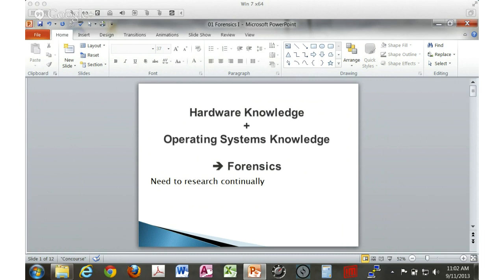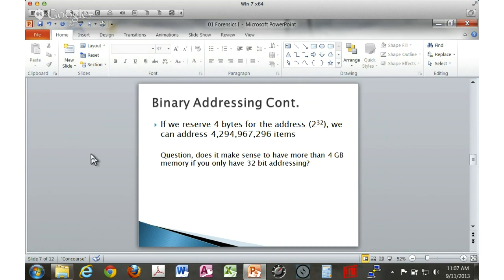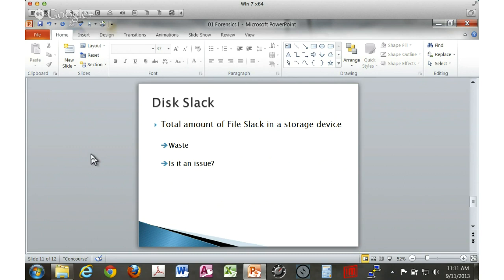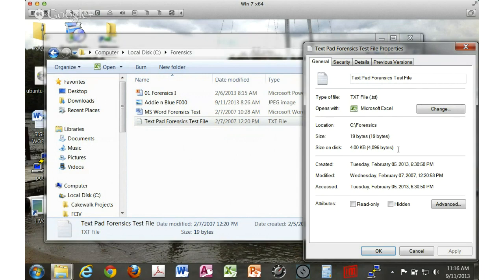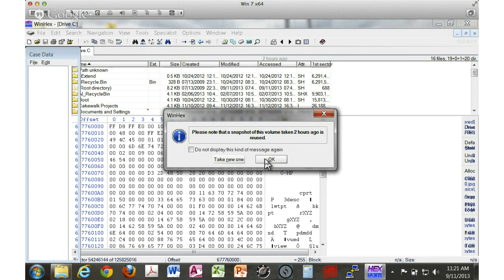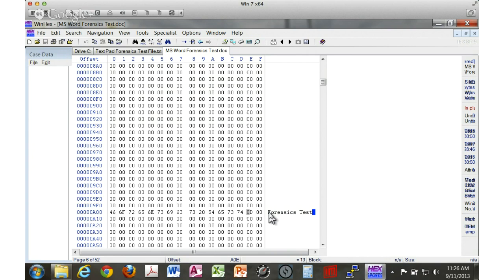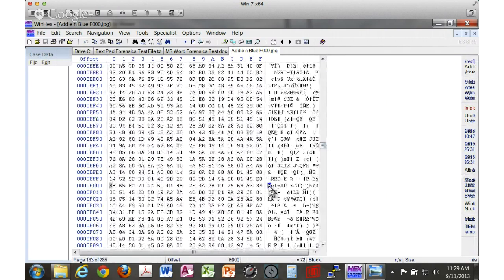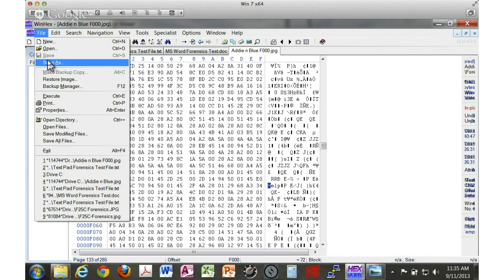CISS 100 Binary Hexadecimal Editor Demo